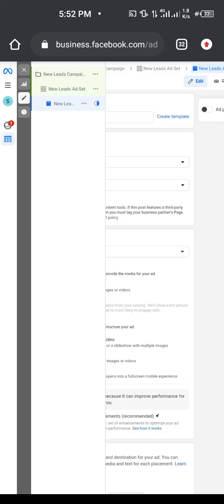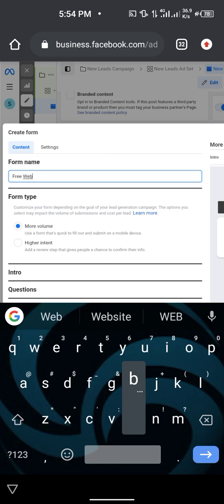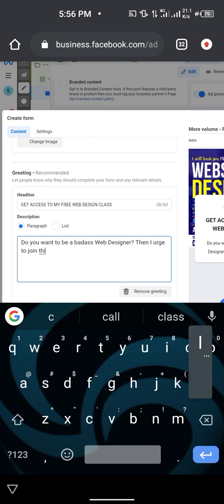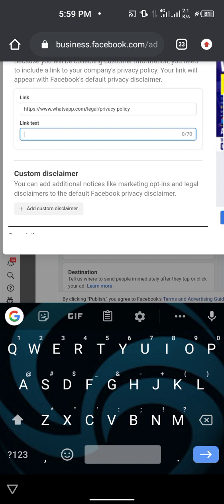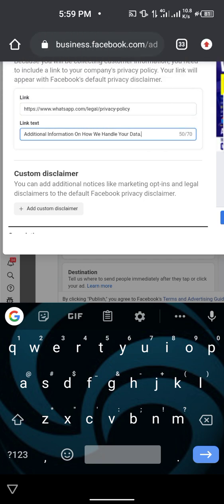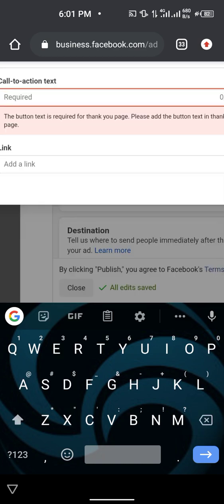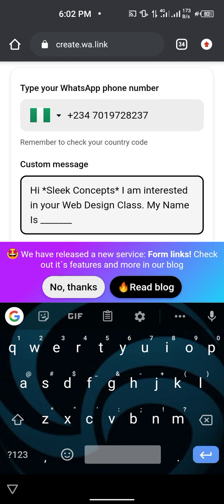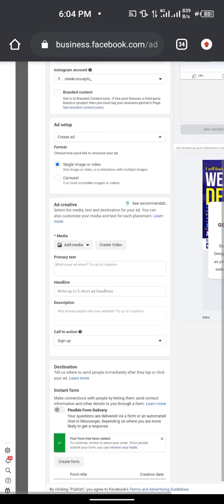How To Design Facebook Instant Form For Lead Generation Canpaign in 2022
This video shows you how to design a Facebook Instant Form for those who would like to run a Leads Generation ads but doesn't have a Website.

And if you're interested in getting my Website Design Course, indicate with WEB DESIGN COURSE on the comment section and I will give you the info you need.

PRICE FOR THE COURSE
N15,500
425GHS
Other currencies not listed here could be applied